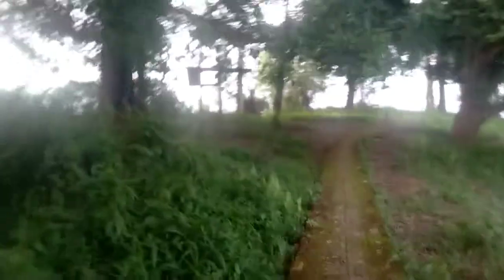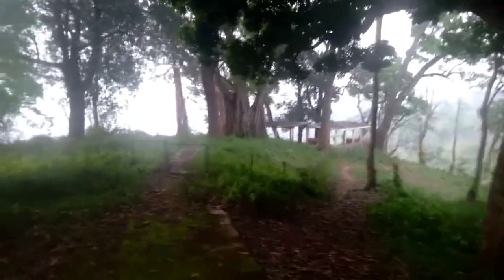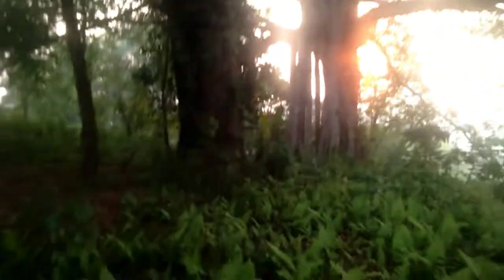Rong arek//Ronghang rongbong//west karbi anglong//TERON NOPAK channel//notheast india